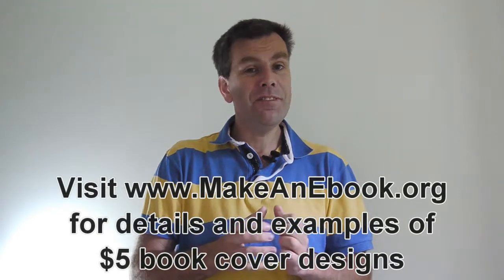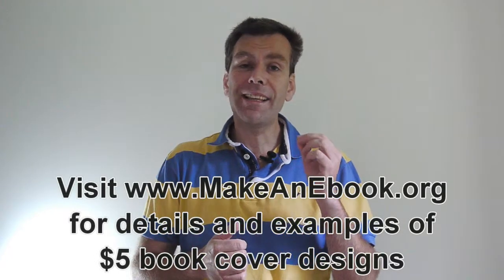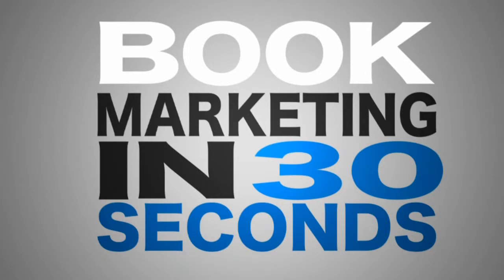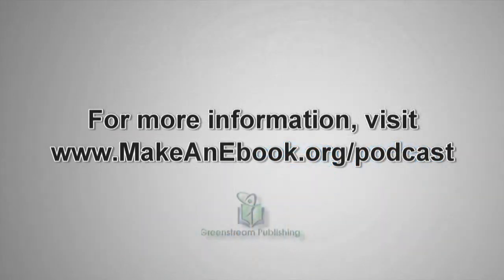Episode 15 - Your book IS judged by its cover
Like it or not, a book is judged by its cover. The first impression anyone has of your book is the cover picture.

Here are some tips on getting a great book cover, including how to get your book cover professionally designed for just five dollars.